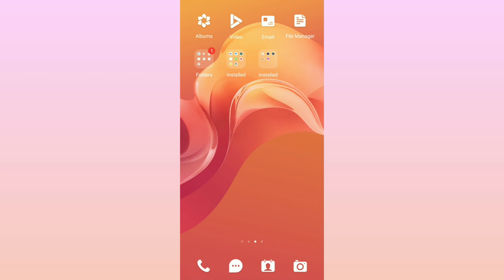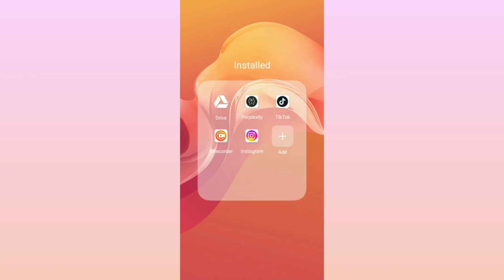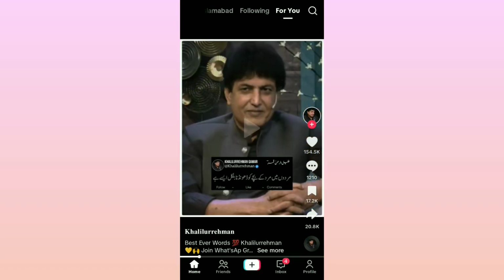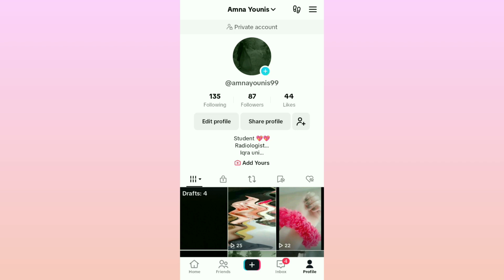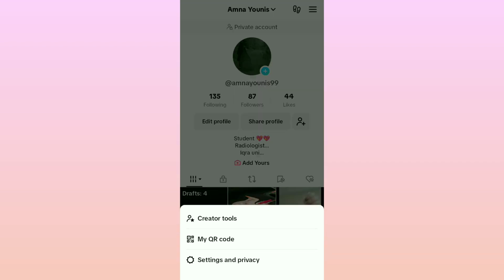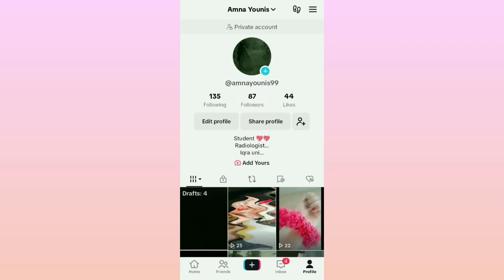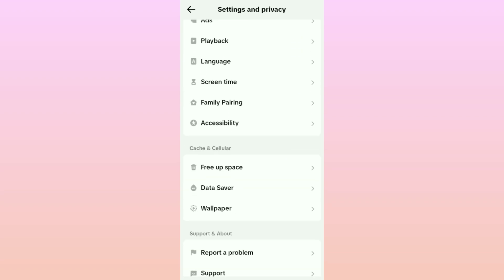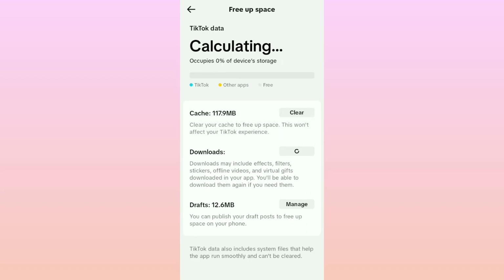How to Fix Couldn't Play Videos on TikTok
How to Fix Couldn't Play Videos on TikTok | Troubleshooting Guide

If you're experiencing issues with TikTok videos not playing, this video is for you! In this troubleshooting guide, we'll cover common reasons why TikTok videos may not play and provide solutions to fix the issue. We'll explore how to clear cache and data, update the app, check for internet connection, and more. Our step-by-step guide is easy to follow and suitable for both iOS and Android users. Don't let technical difficulties ruin your TikTok experience - watch this video and get back to enjoying your favorite videos!

Queries Solved:
1. How to fix couldn't play videos on TikTok
2. TikTok videos not playing - what to do
3. Troubleshooting guide for TikTok video playback issues